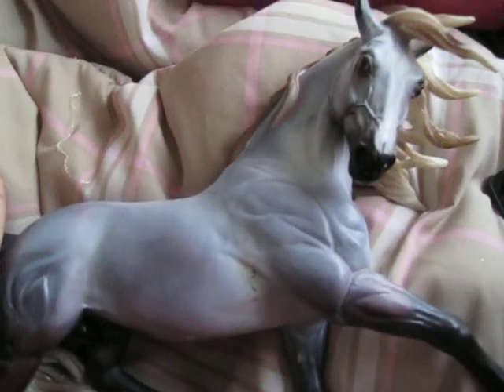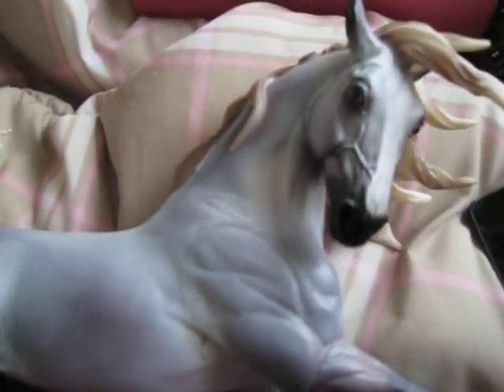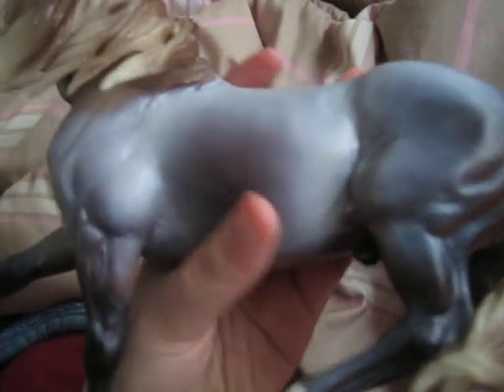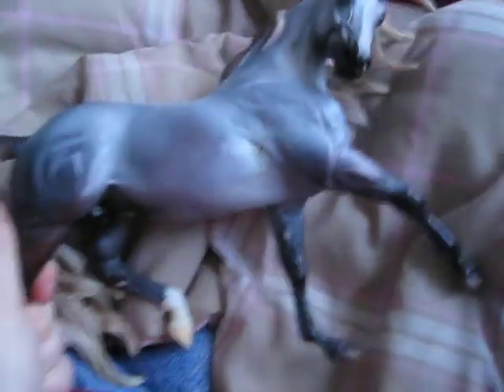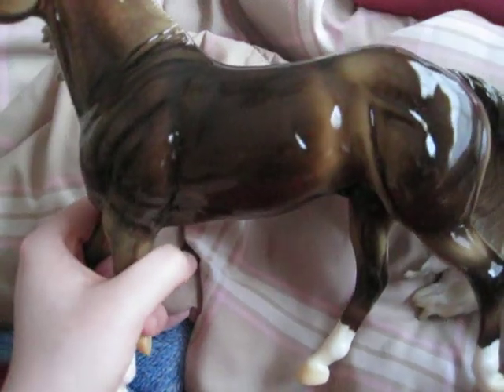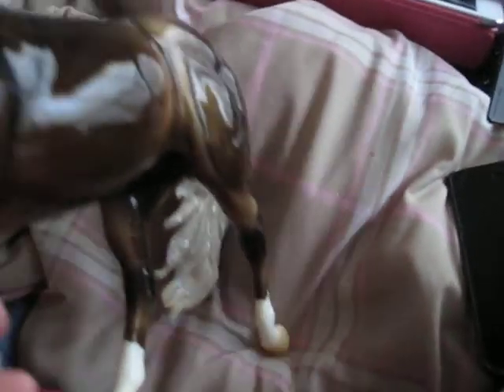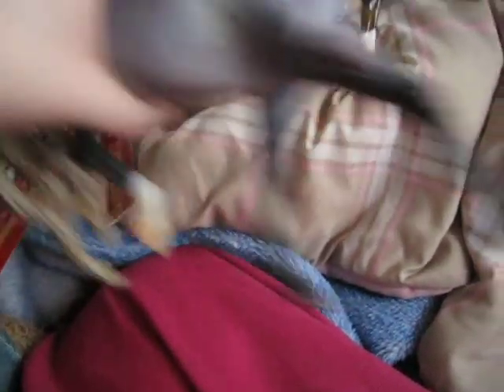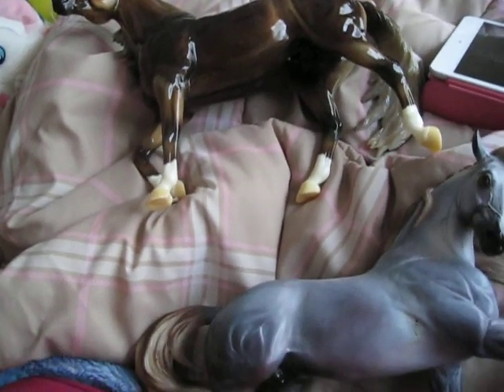MY 2014 XMAS BREYERS (PLEASE READ DESC.)!!!!!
These are the Breyers I got for Christmas (minus the one I'm still waiting on from my sister)! I also forgot to mention my other sister is going to take me Breyer shopping at some point cuz she didn't know what to get me for Christmas! Sorry that I kept you guys waiting! Plus I haven't been feeling 100%! But I'm VERY HAPPY WITH MY MODELS (ESPECIALLY MY GLOSSY GINGER HORSE! HE WILL ALWAYS HAVE A SPECIAL PLACE IN MY COLLECTION AND MY HEART!)